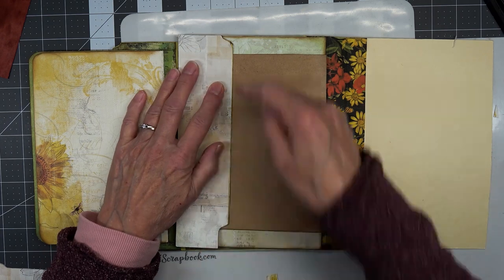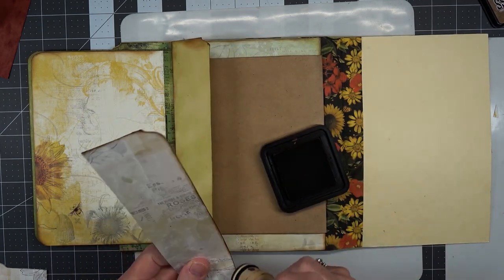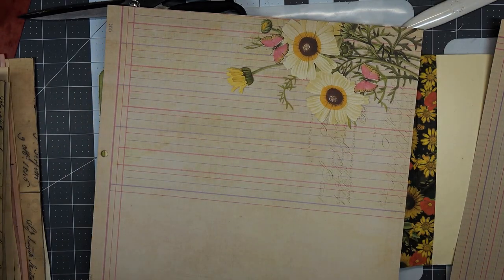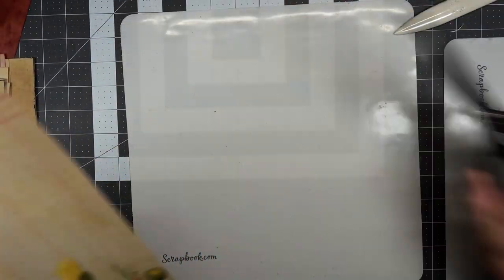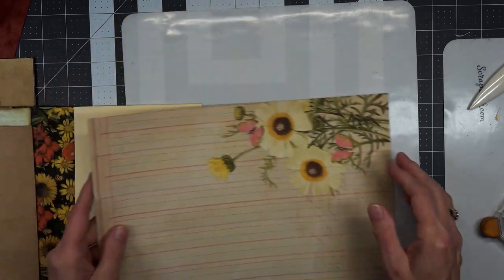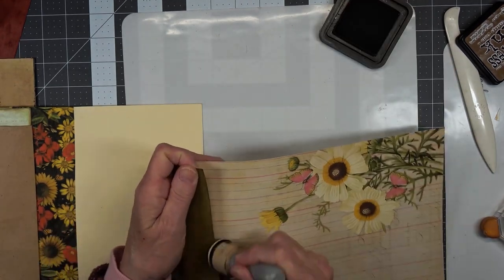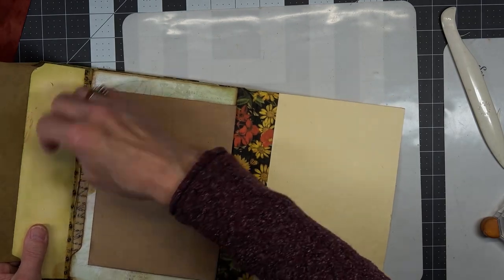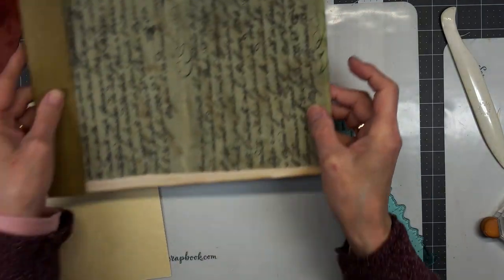Countryside Journal - Preparing Page for, and Creating the Document Holder & an OOPS!!!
Countryside Journal - Preparing Page for, and Creating the Document Holder and an OOPS
Document Holder is inspired by @roxycreations679

You will need - adhesive of your choice, scissors, other tools you like to use in your journals.  I will be using a whale tail punch, as well as the We R Memory Keepers corner rounder punches 1/4", 1/2", Scallop and Ticket

Base section 2 file folders will be used

Shannon -  @mixedmediaminnesota  Countryside Journal Kit by 49 and Market with Ephemera
Scrapbook.com Other 49 and Market items - 6x8" papers, Washi Tapes, Ephemera

These papers will show up as I create the journal
Roxy Creations Documents
Document Holder:   @roxycreations679       Roxy's Weekly Challenge 6
Vintage and History Documents
The Journalocity Shop Documents
TripleVVintage Coffee Dyed Papers
Vintage Polkadot Shop
Natasha - Treasure Books - Matchbook Journal   @TreasureBooks

I am so glad you've stopped by.  I would sure enjoy meeting you here at the Dogwood Paper Arts channel.